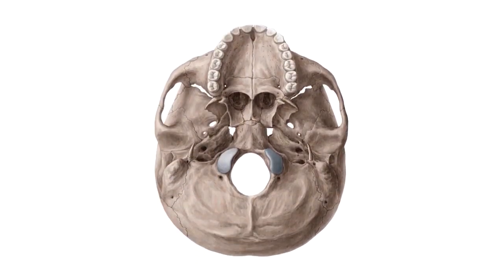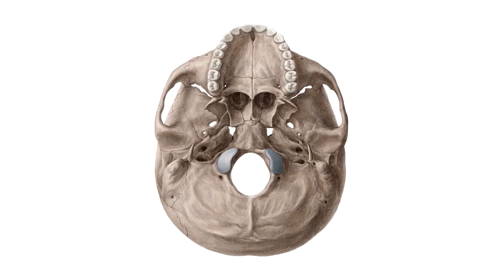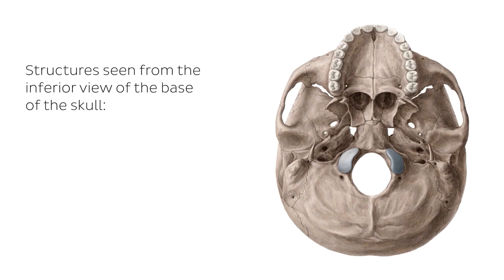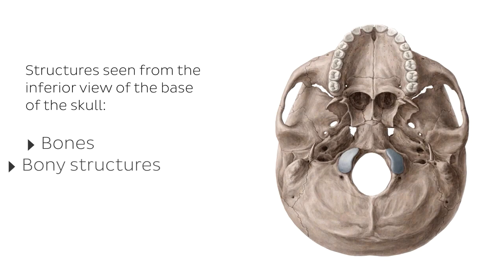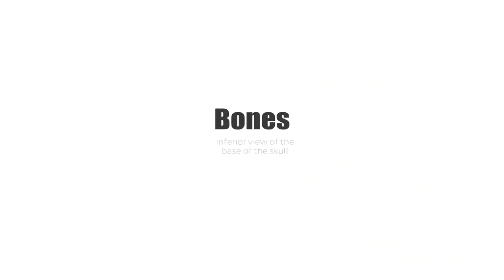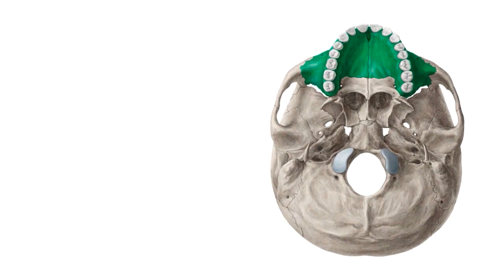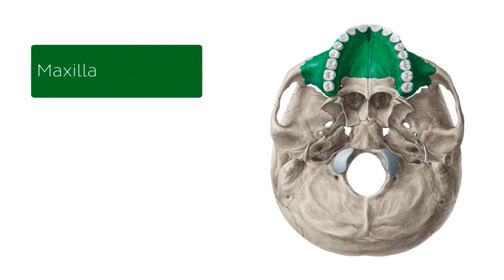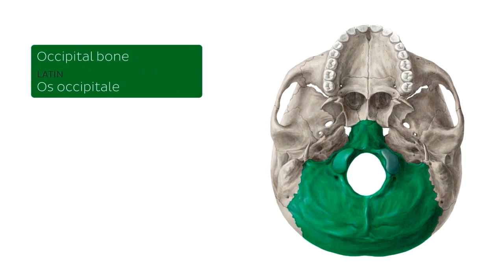Inferior View of the Base of the Skull (preview) - Human Anatomy | Kenhub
This is the preview of our full video about the bones, structures, foramina and fissures of the skull from an inferior view.

Oh, are you struggling with learning anatomy? We created the ★ Ultimate Anatomy Study Guide ★ to help you kick some gluteus maximus in any topic. Completely free.

To master this topic, click on the link and carry on watching the full video (available to Premium members)

Want to test your knowledge on the joints of the skull? Take this quiz

Read more on the joints of the skull in our free, detailed article and understand the architecture of this complex bony structure in no time

For more engaging video tutorials, interactive quizzes, articles and an atlas of Human anatomy and histology, go